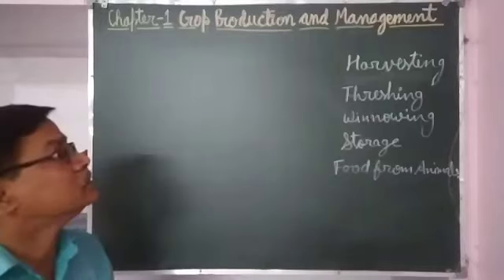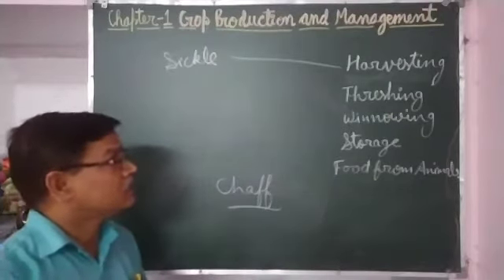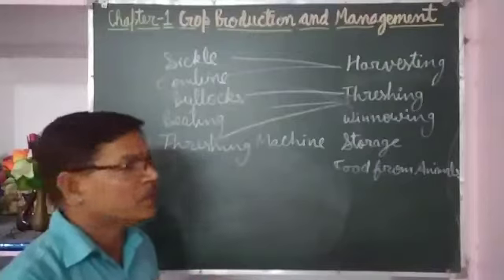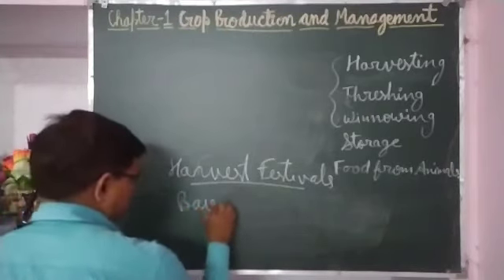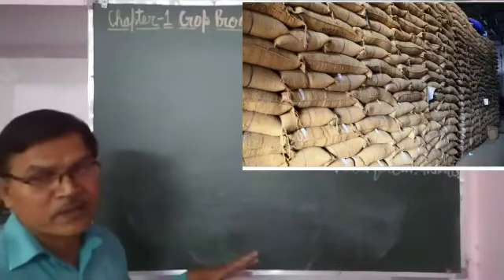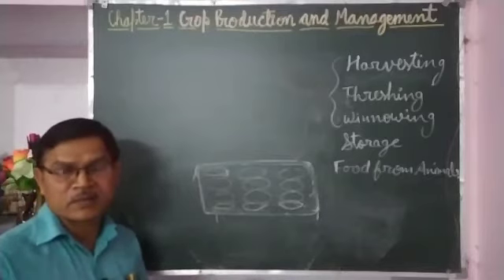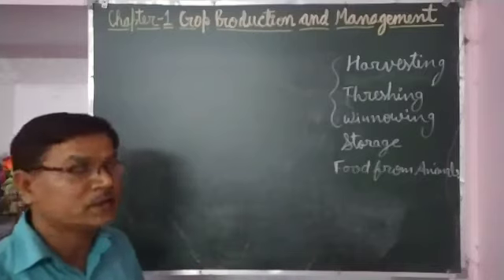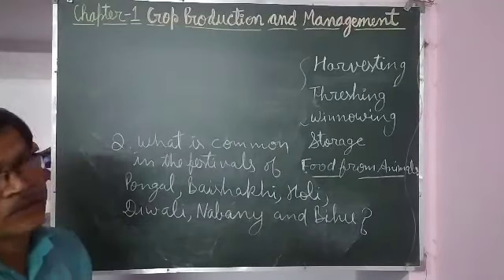Class 8 Science NCERT chapter 1 Crop Production and Management by Jawahar Singh.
5th (Last) video of the chapter 1. Explanation about Harvesting, Threshing, Winnowing and Animal husbandry.

Introductory video of this chapter
Agricultural practices

Adding manure and fertilizers

irrigation and crop protection

Harvesting and storage